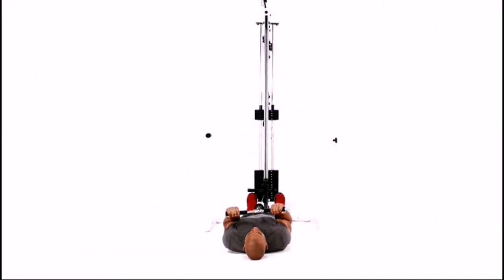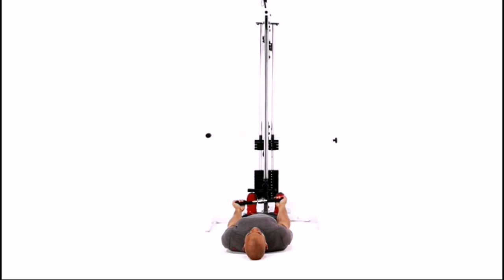Lying Concentration Cable Curl Exercise